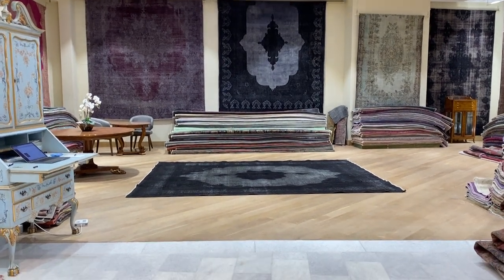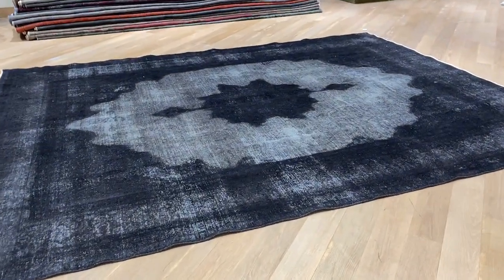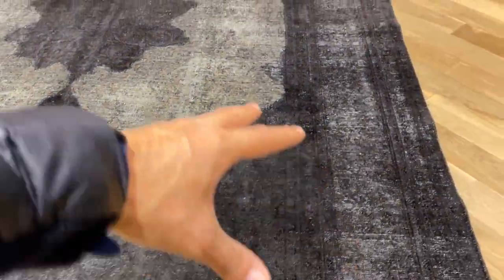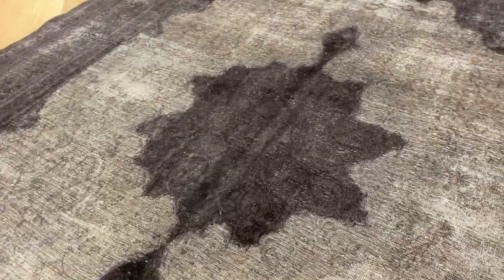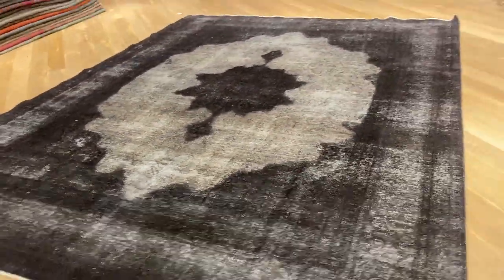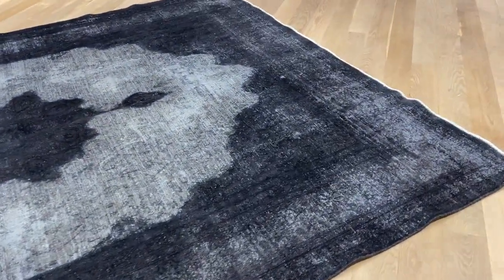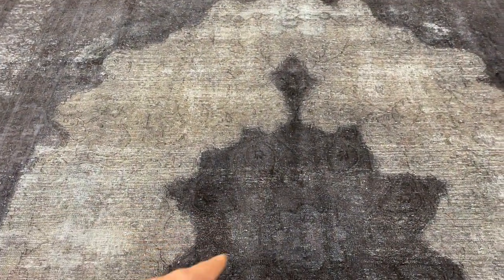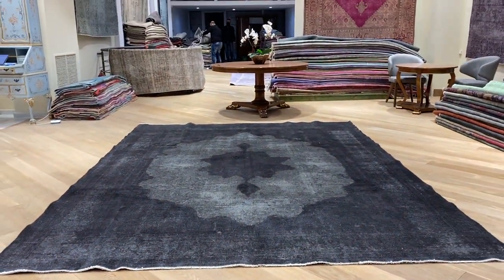Perserteppich 21273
English Version